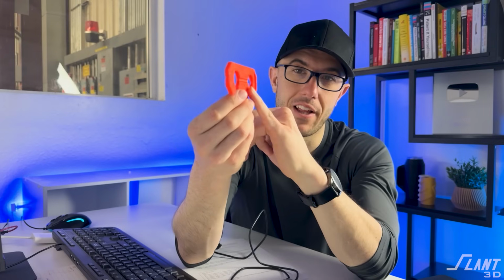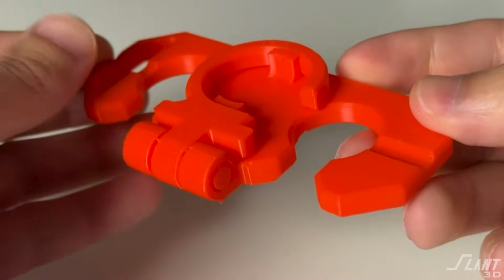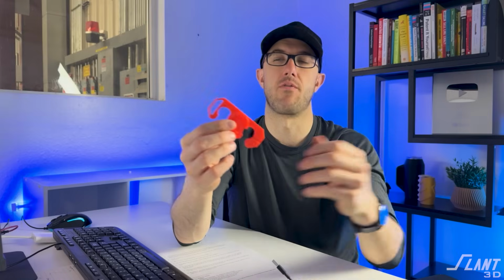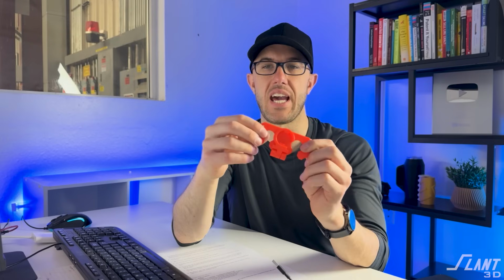3D Printed Starbucks | Why Hardware is Hard | 3D Printing News | Slant 3D Printing Podcast Ep 102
📺 OTHER CHANNELS 📺
Slant POD:  @SlantPrintOnDemand (3D Printing Business Tips)
Tangled:  @TangledTesting (3D Printing Materials & Testing)

0:00 Sponsored by Bambu Lab
1:47 3D Printed Starbucks
4:54 "Tough Year" for 3D Printing
9:25 Nano Dimension Desktop Metal Drama of the Week
12:12 Tangled Update
16:01 Teleport Update
18:04 Design of the Week
20:55 QnA
34:52 Hardware is Hard

Produced by Geometry Media